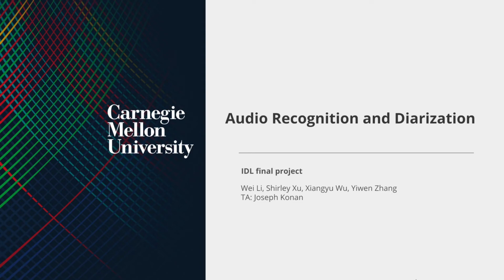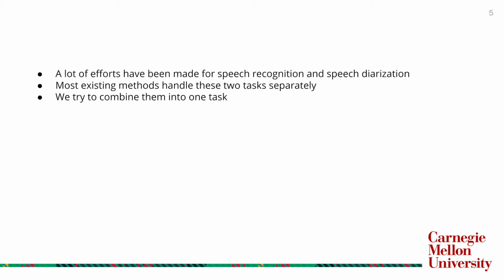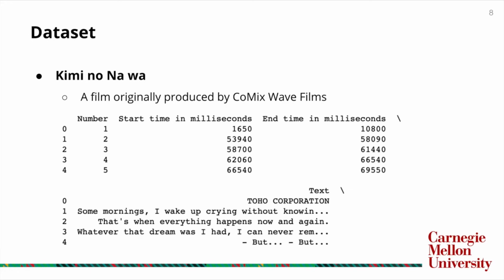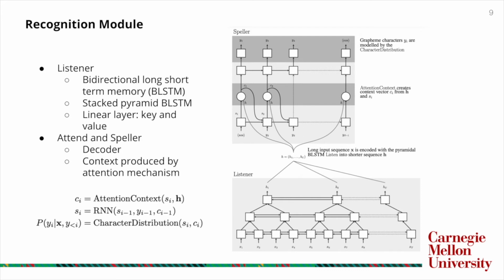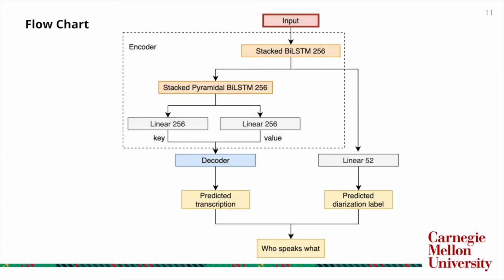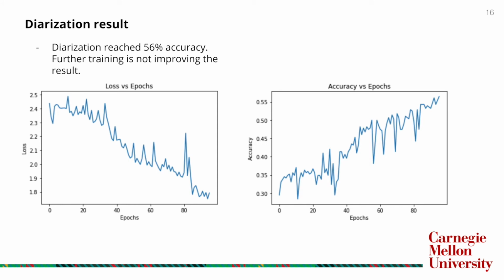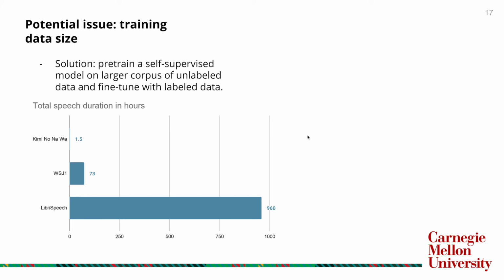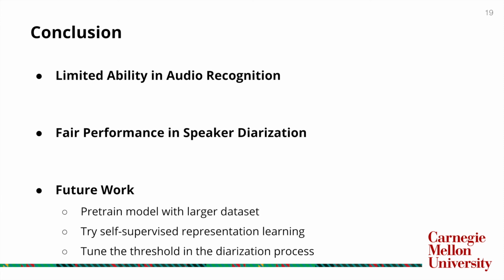IDL Final Project: Audio Recognition and Diarization